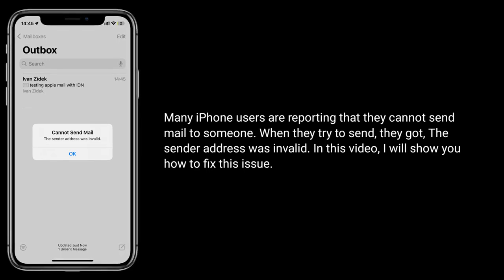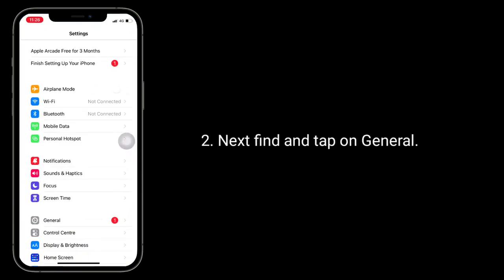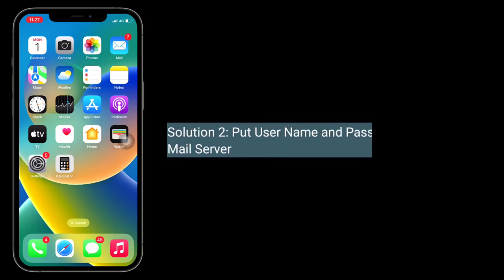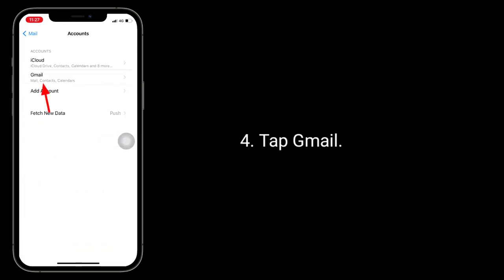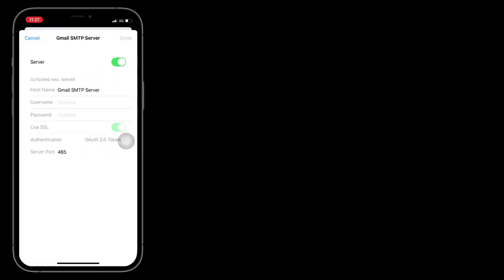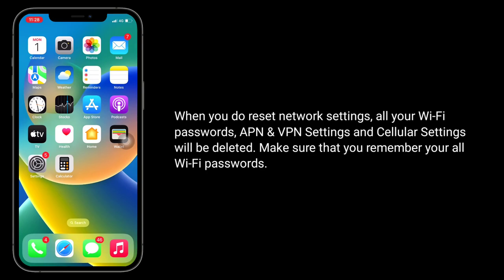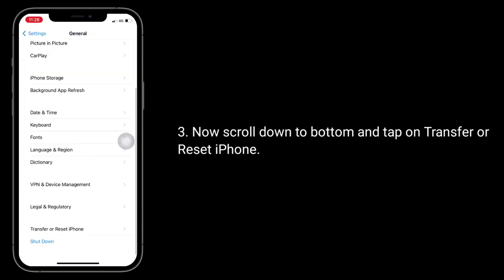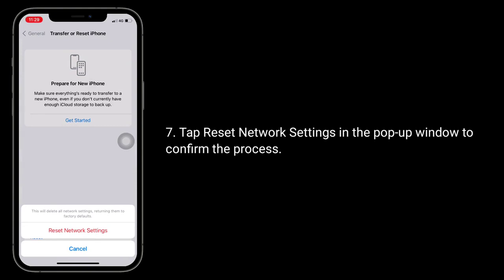Cannot Send Mail the Sender Address was Invalid on iPhone after iOS Update [Fixed]